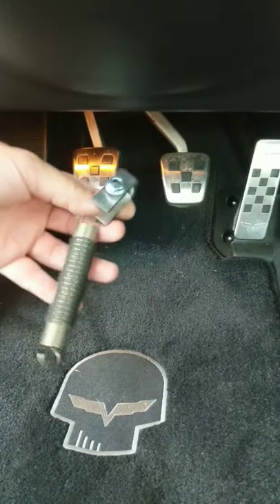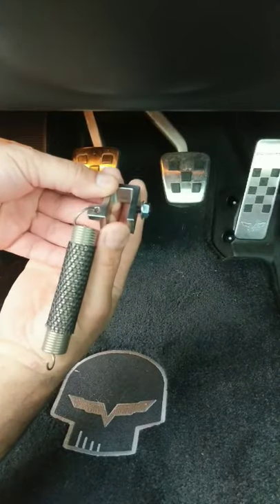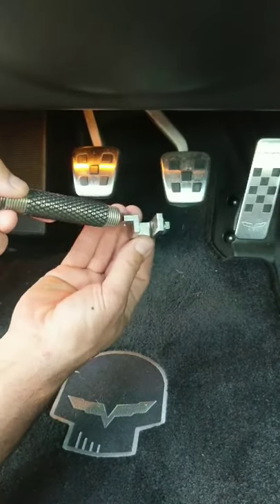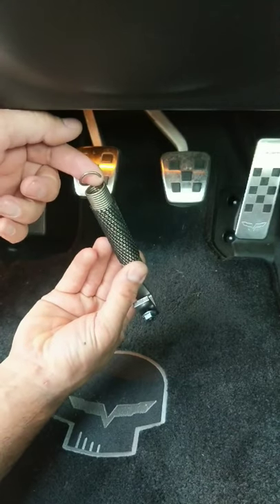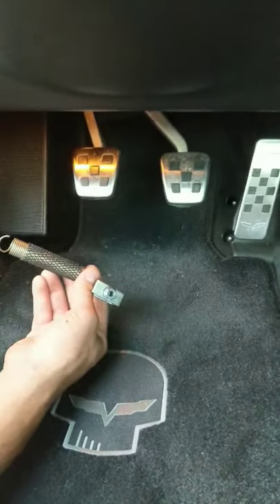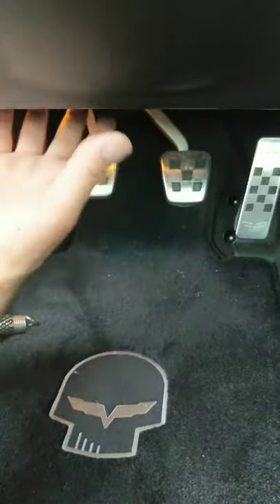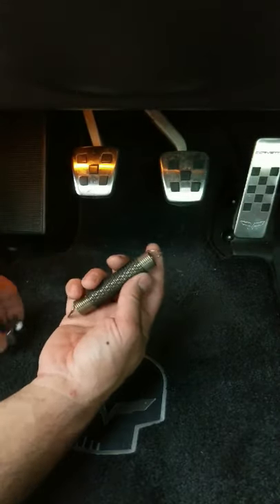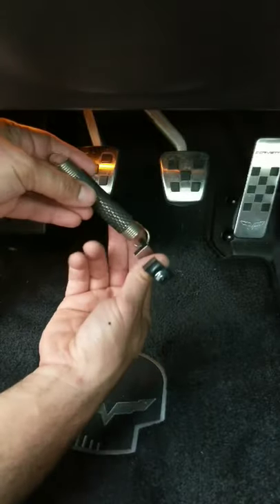C5/6 Clutch Pedal to the Floor Fix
If you drive a manual C5/6 and drive it hard, it's happened to you. You go to shift and the clutch pedal is all the way to the floor. However, if you use your toe to pull the pedal up, does it return and feel better? If so, check out this video to find out why it happens and how the Ligenfelter Performance Engineering clutch pedal return spring can be the easy solution. This spring can be the best $80 you'll ever spend on your drivetrain. It'll improve clutch pedal feel, modulation and transmission shifting even as the clutch wears. The nice thing to is that it installs in a few minutes by just about anyone. Money well spent.